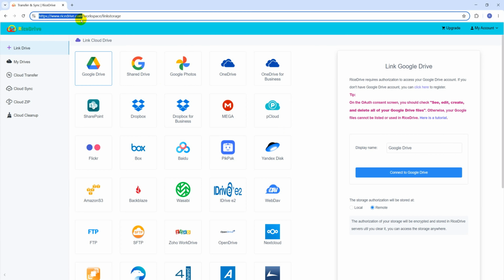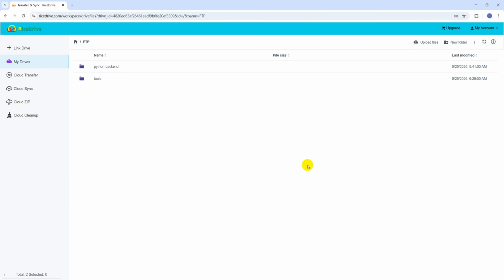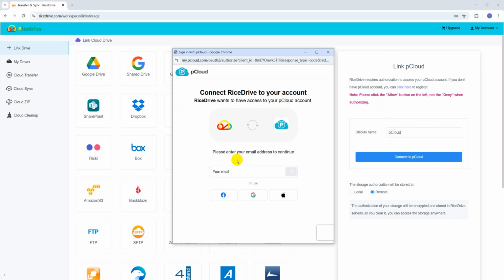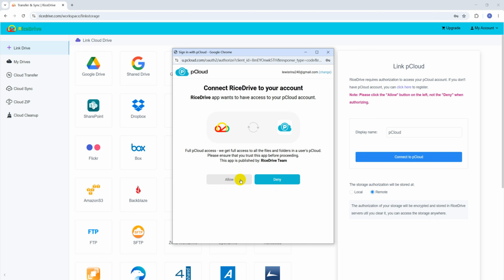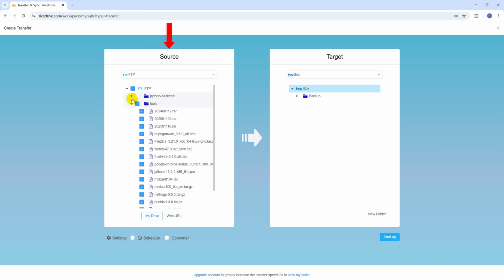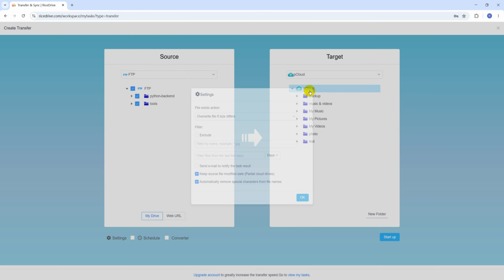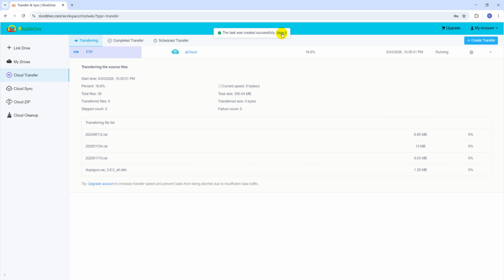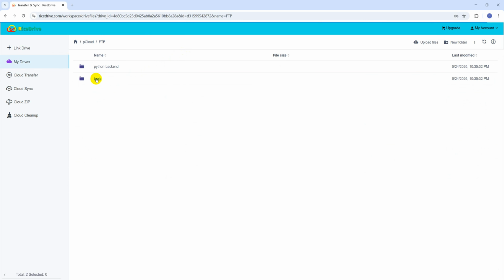Transfer Files from FTP Server to pCloud Without Downloading (2026)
Want to migrate files from an FTP server to pCloud WITHOUT downloading and re-uploading everything manually? In this video, I show you how to use RiceDrive to transfer files directly from your FTP server to pCloud, so you can save time, bandwidth, and local storage.

✅ What you’ll do in this tutorial
1) Go to ricedrive.com and log in using your email and a verification code.
2) Add your FTP server to RiceDrive.
3) Enter your FTP server information, including the Host, Username, and Password.
4) Click Connect to authorize and add your FTP storage to RiceDrive.
5) Go to the My Drives page to confirm your FTP server has been added successfully.
6) Connect your pCloud account to RiceDrive and click Allow.
7) Confirm that both your FTP server and pCloud are successfully connected.
8) Create a cloud transfer task from FTP server to pCloud.
9) Select the files or folders you want to transfer from the FTP server.
10) Choose a destination folder in pCloud.
11) Configure optional settings like filters and how to handle existing files.
12) (Optional) Set the task to run daily or weekly.
13) Click Start to create and run the transfer task.
14) Let RiceDrive continue the transfer in the background, even if you close the webpage.
15) Check the logs to confirm that all files were transferred successfully.

🕒 Timestamps
00:02 Log in to RiceDrive
00:12 Add FTP server
00:19 Enter FTP server information
00:41 FTP server connected successfully
00:50 Check My Drives
01:00 Connect pCloud
01:40 pCloud connected successfully
01:54 Create FTP server → pCloud transfer task
02:07 Select source files/folders
02:21 Choose destination folder in pCloud
02:32 Configure settings
02:48 Set schedule
02:58 Click Start
03:05 Transfer runs in the background
03:31 Check the logs
03:44 Transfer completed

💡 Why use RiceDrive?
- No need to download and upload files manually
- Transfer files directly between storage services
- Run tasks in the background
- Save time and local disk space